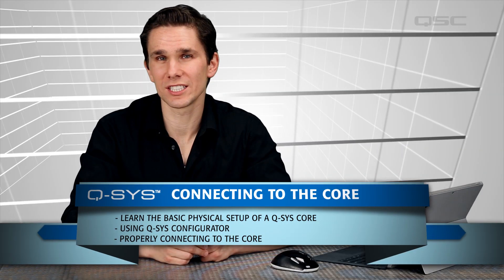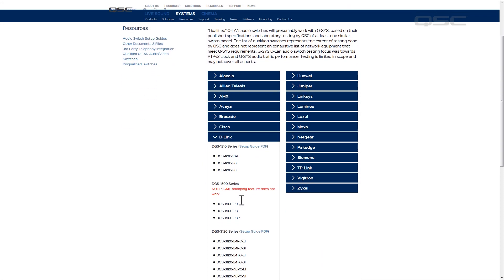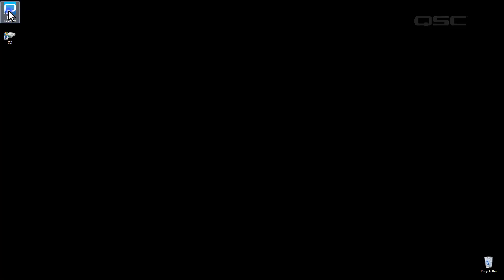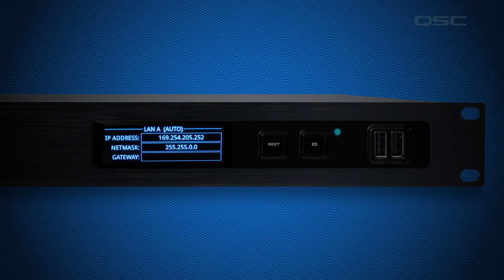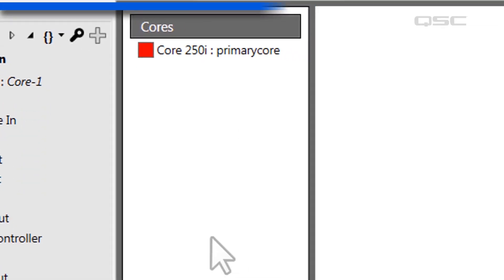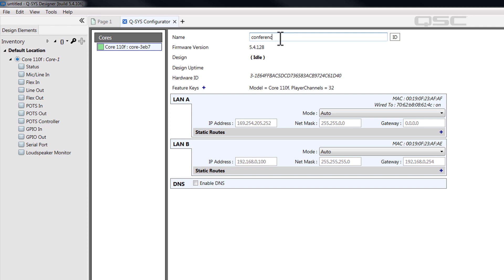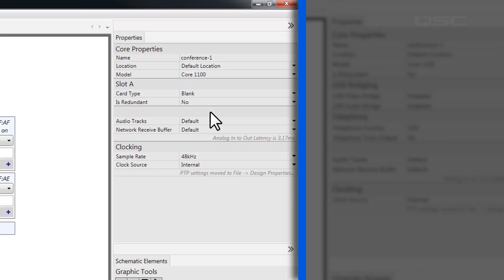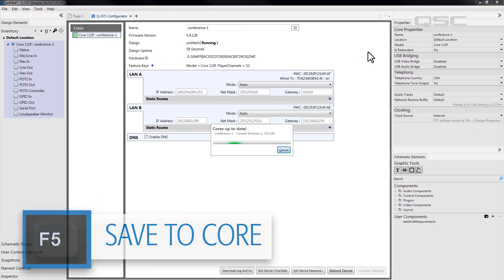Q-SYS Training - Software Overview: Connecting to the Core (EN)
This short video will help connect to the Q-SYS Core through the Q-LAN network and load a design.

- Learn the basic physical setup of a Q-SYS Core
- Using Q-SYS Configurator
- Properly connecting to the Core